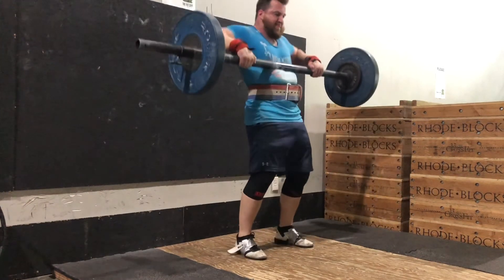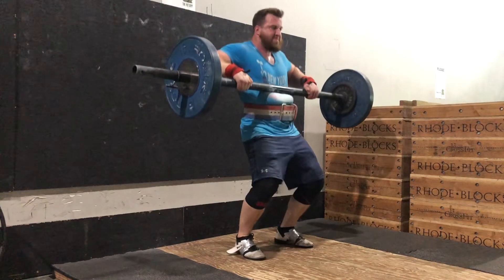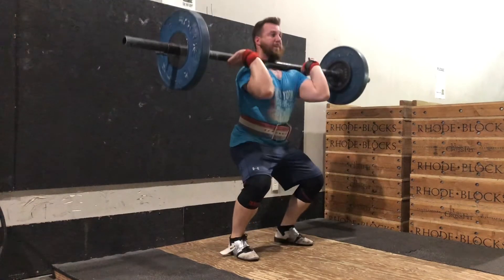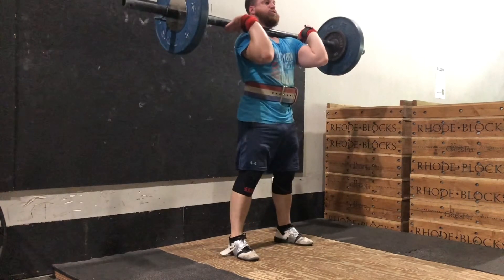How to Continental Clean Axle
How to clean an axle bar